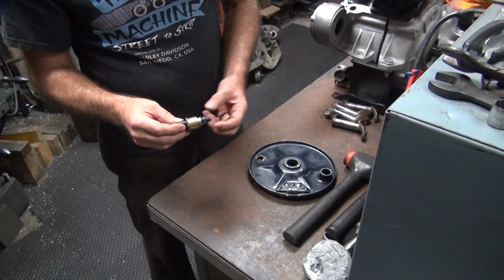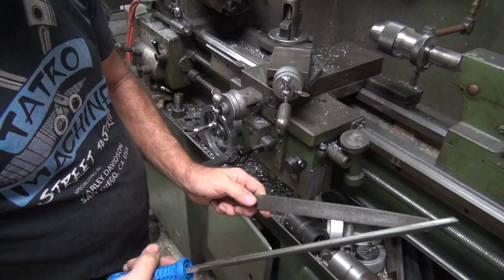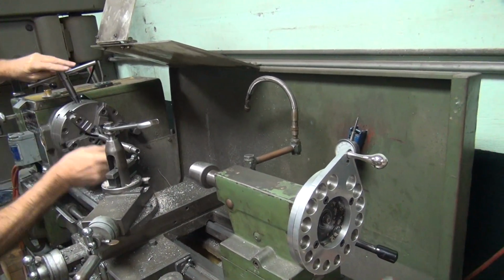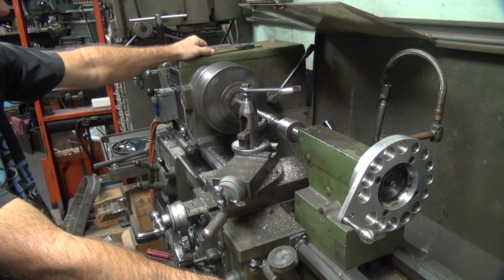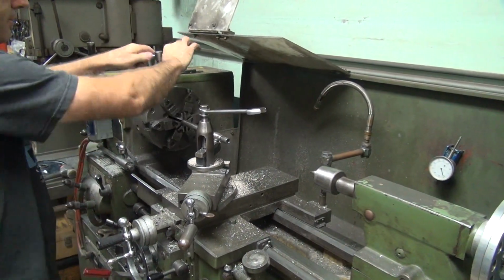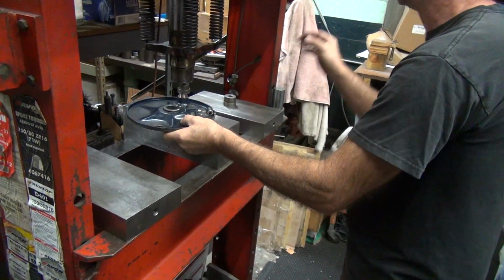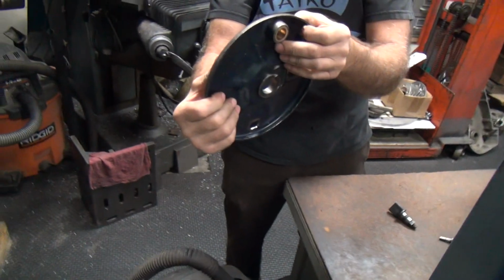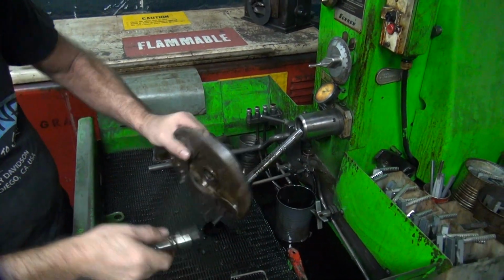#137 1952 panhead rust bucket rear brake rebuild clutch adjustment FL harley bobber by tatro machine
we fixed the trans so now its time to fix what is left to get this panhead back onto the road.
the rear brake was owner rebuilt and would hardly work at all with all the dragging.
its time for a check-up and a quickee refresh to see what is wrong. you see what i find as we get it up to speed.
the clutch was slipping as he was kicking the motor over so we are going to take a look at it too. its time for some adjusting.
tatro